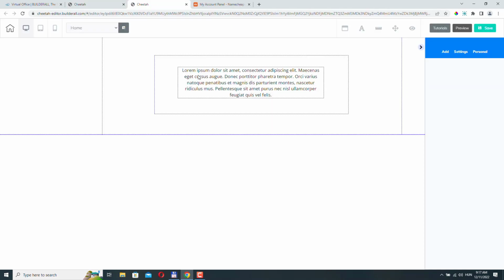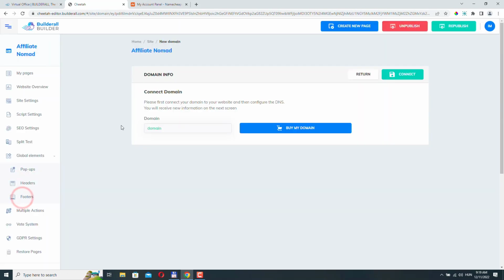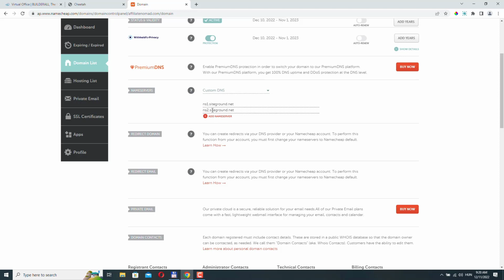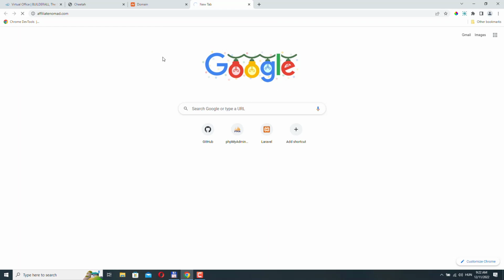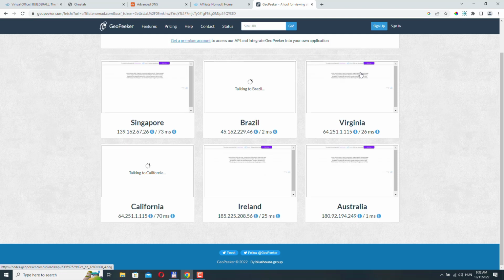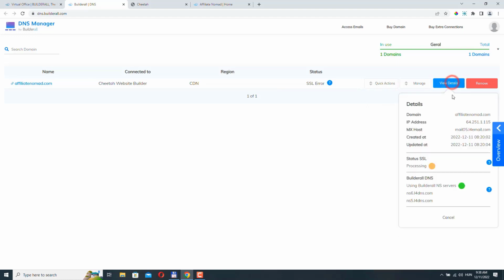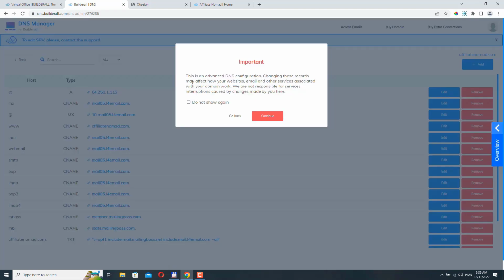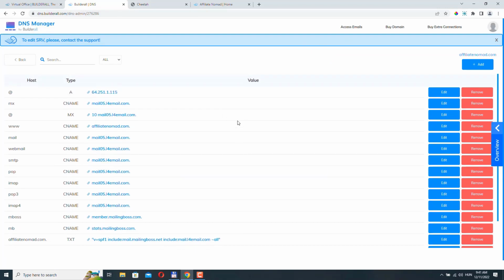How to Connect Domain Name to Builderall Website 👉 Builderall Tutorial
In this video I will show you how you can connect your domain name registered at Namecheap to your Builderall website.

We will look at how to change the nameserver settings, how to get the correct nameserver address from Builderall.

Whether you are a beginner or an experienced user, this tutorial will help you get your website up and running in no time.